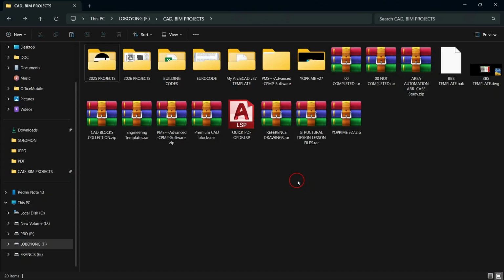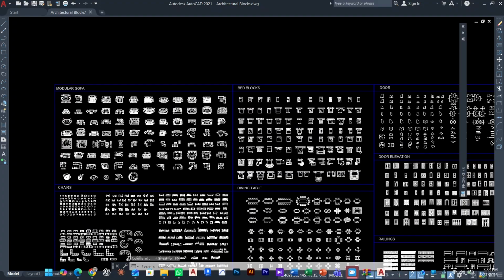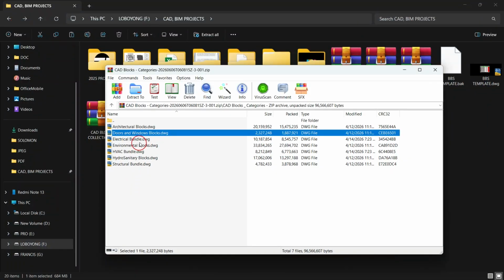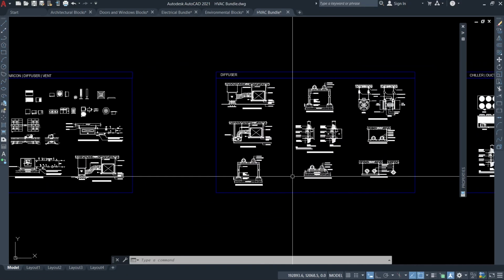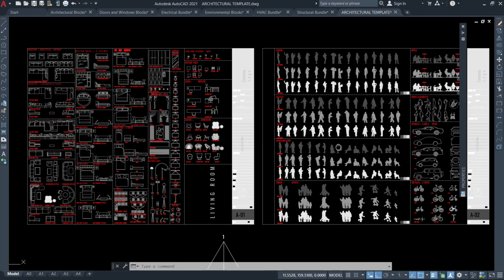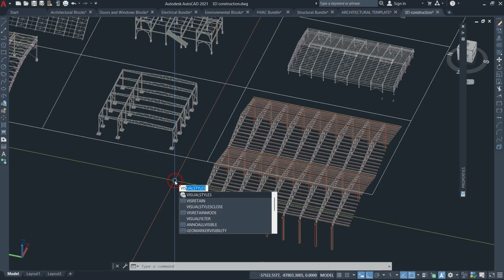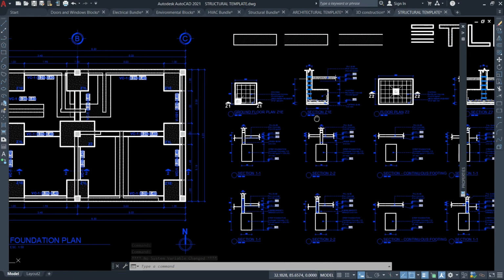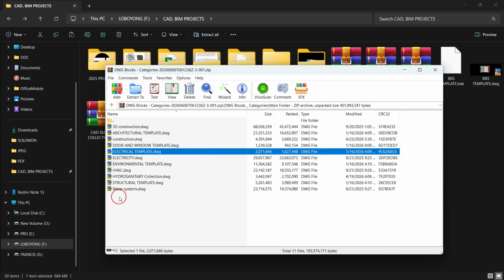Premium AutoCAD blocks on offer